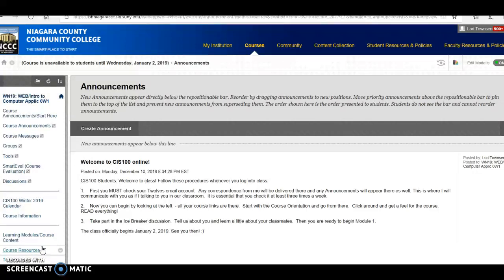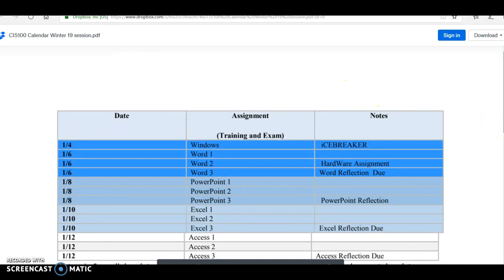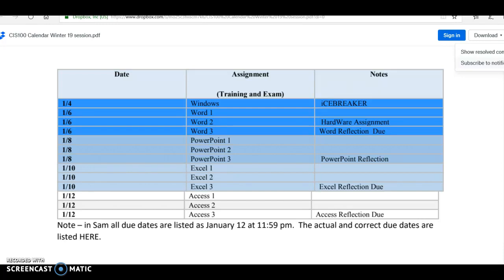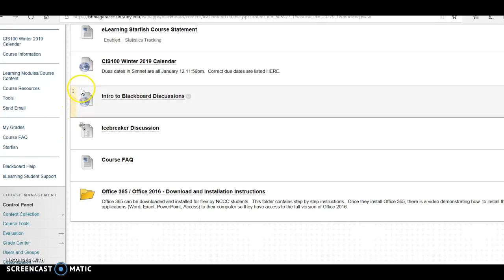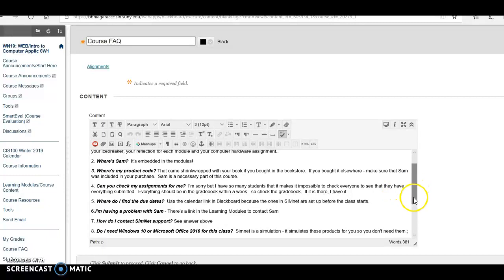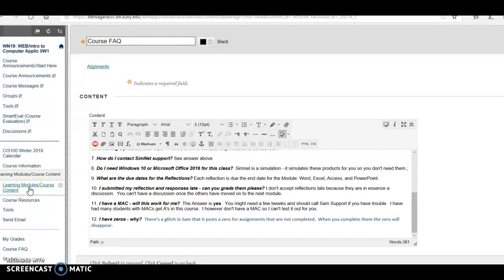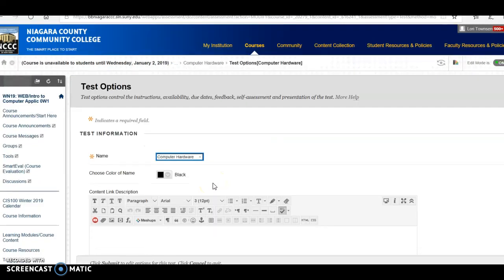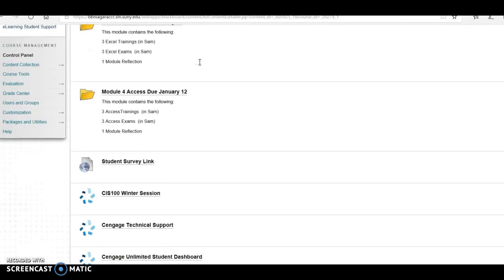CIS100 w19 Orientation